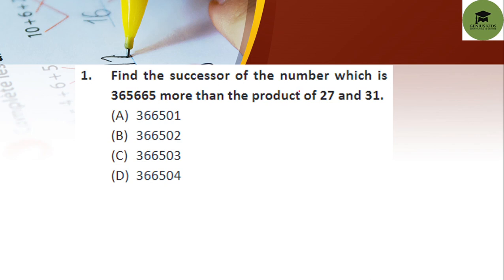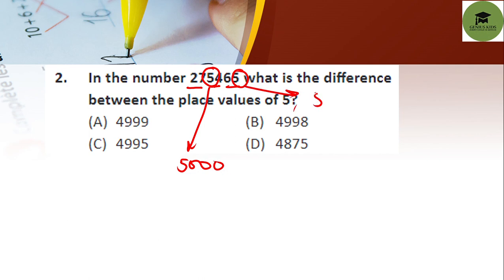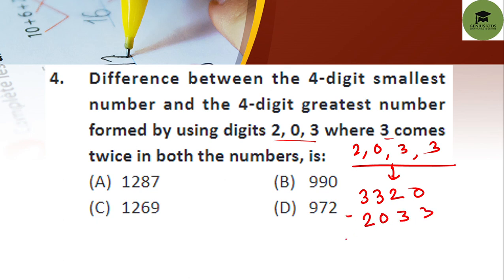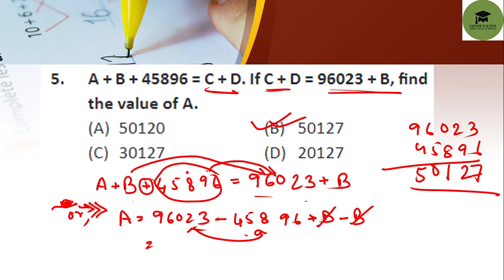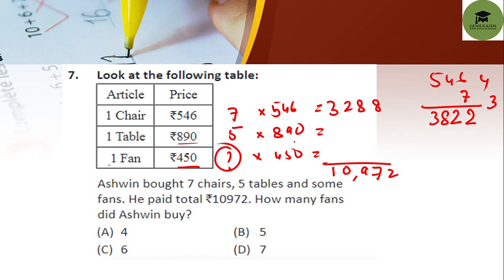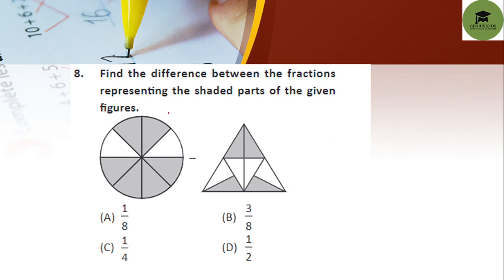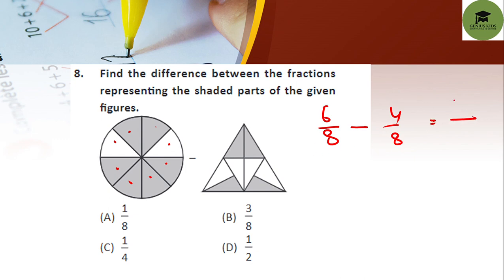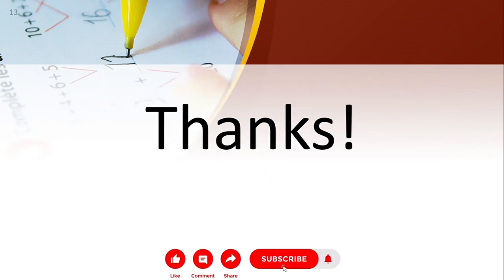Silverzone Maths Olympiad |Class 4|Previousyear paper|Silverzone Olympiad 2023-24 preparation|PART-1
Silverzone Olympiad Class 4| Silverzone olympiad 2022-23|Previous year Olympiad Maths Paper| Silverzone Olympiad 2023-24 Maths Preparation|PART-1

This video is based on the year 2022-23 question paper which will help to prepare, practice and understand for 2023-24 Silverzone Maths Olympiad Class-4 Preparation. This I have make this video in 3 parts.
In first Part, 10 questions of Mathematics sections is uploaded. In next videos,remaining 10 questions of Mathematics section and 10 questions of Reasoning & Aptitude and Scholar's Zone will be uploaded.
Hope this video helps student to understand what are the different types of questions  they will get in the 2023-24 exams.
I have try to explain each and every question in simple language and hope this video will be very helpful for the class 3 students who will going to appear this year Silverzone Maths Olympiad.